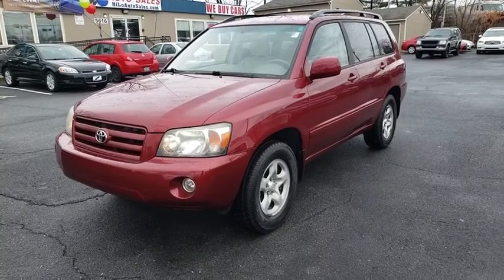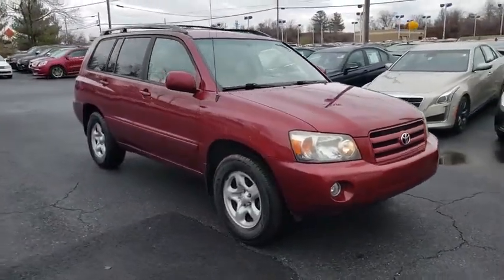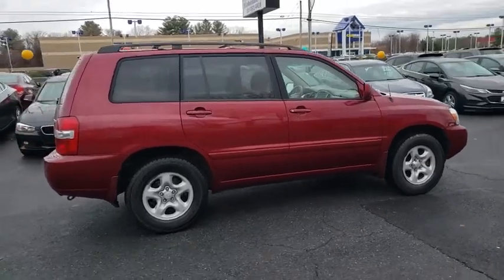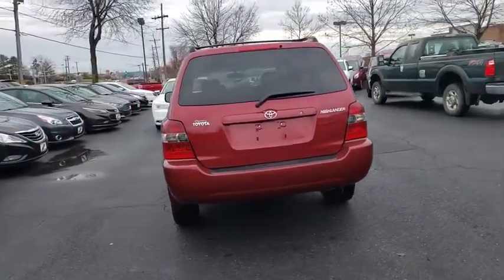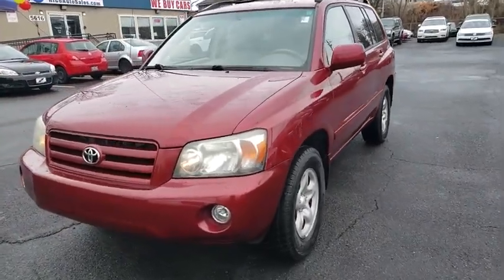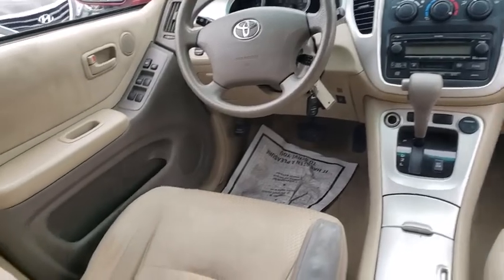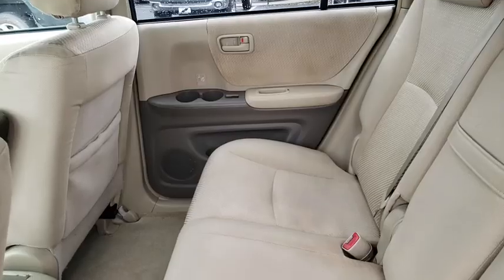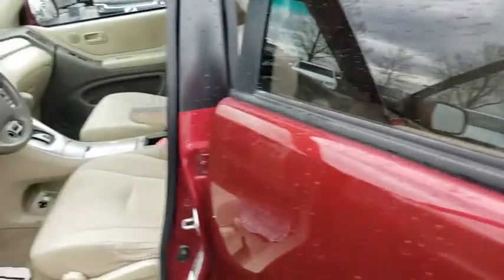2006 Toyota Highlander Frederick, Columbia, Hagerstown, Mt. Airy, Clarksville, MD 13895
Used 2006 Toyota Highlander available at Hi Lo Auto Sales in Frederick, Maryland. Servicing the Columbia, Hagerstown, Mt. Airy, and Clarksville, MD area.

**FREE 6MO/6000MILE WARRANTY**, CLEAN VEHICLE HISTORY REPORT!!, ONE OWNER.brOur 2006 Toyota Highlander presented in Maroon is ready for you! Powered by a durable 3.3 Liter V6 that offers 215hp while coupled with a 5 Speed Automatic transmission for amazing road manners. Our Front Wheel Drive SUV is balanced and refined while delivering up to 24mpg on the highway. brbrInside, our Highlander has plenty of amenities like comfortable seating, plenty of power accessories, steering wheel audio controls, cruise control, seating for seven, and much more. brbrSafety equipment is ample in our Toyota, including surrounding airbags, ABS, and emergency brake assist. You can head out on the road with peace of mind. Whether it is running errands, shuttling kids, or facing a daunting commute, our Highlander can handle it. Print this page and call us Now... We Know You Will Enjoy Your Test Drive Towards Ownership!brAwards:br  * 2006 KBB.com 10 Best Used SUVs Under $10,000brbrFamily owned and operated for over 20 years! We have a huge selection of used cars with over 225 in stock and three locations to serve you! Hi Quality Vehicles at a Lo Price! *Payment prices are subject to change based upon credit approval and down payment.